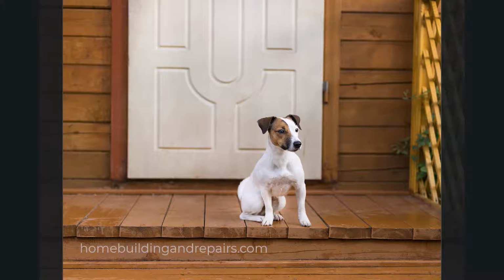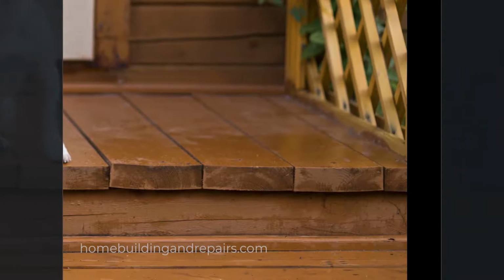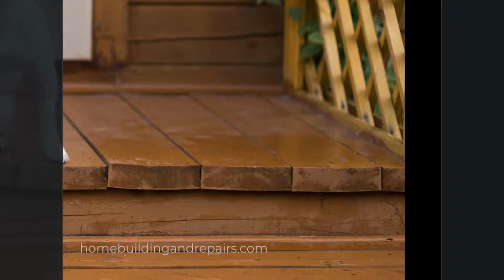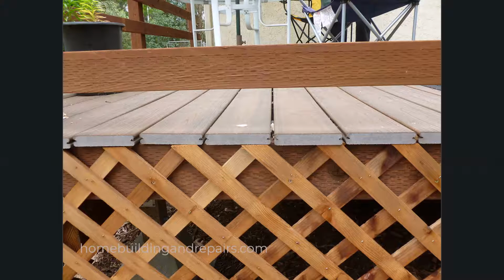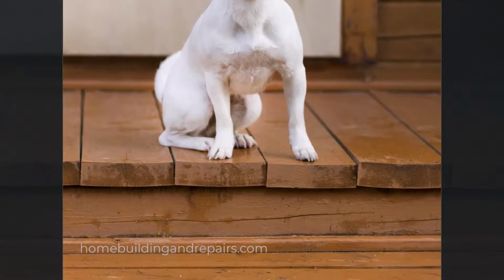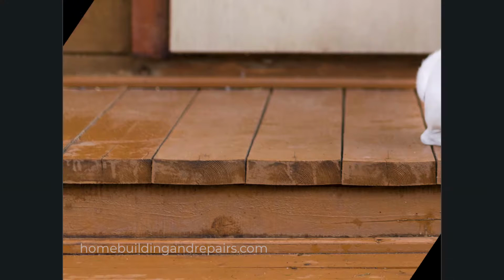Cupped Lumber Problems And Solutions For Top Step In Deck Stairs - Center Cut Wood Decking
Here's another video that should help do it yourselfers build better decks and outdoor stairways. Lumber cut near the center of the tree or bad assembly practices can create safety trip hazards for outdoor stairs. You should understand how problems can be created by learning more about the construction of them. Keep learning.